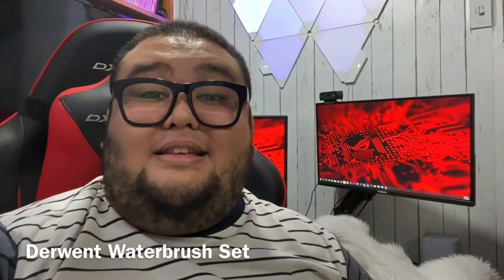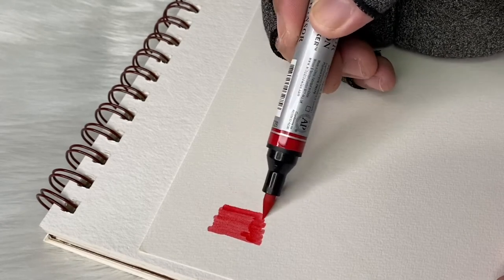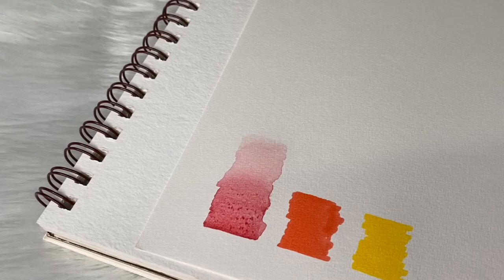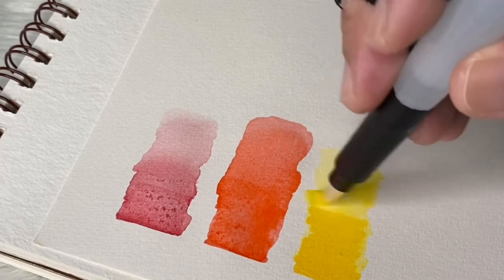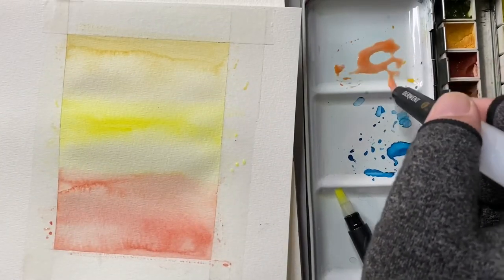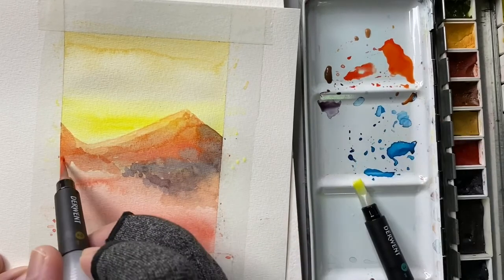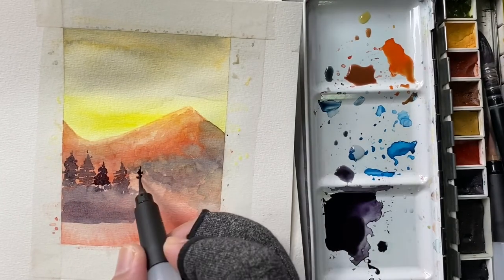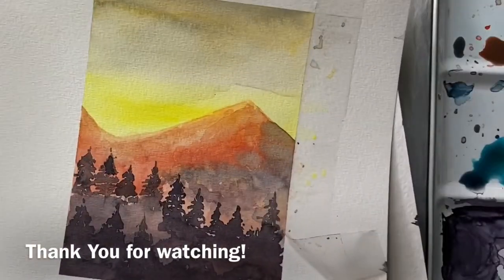Derwent Waterbrushes Review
Tried this Derwent Waterbrushes and I was surprised! Love them!

Say Hello!